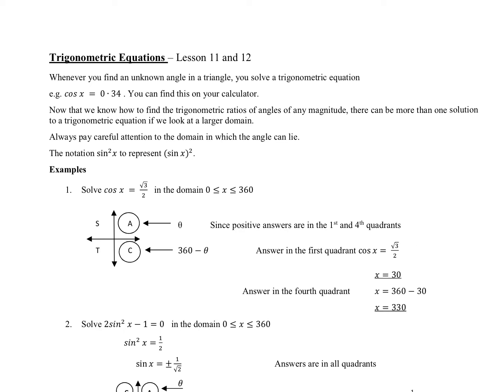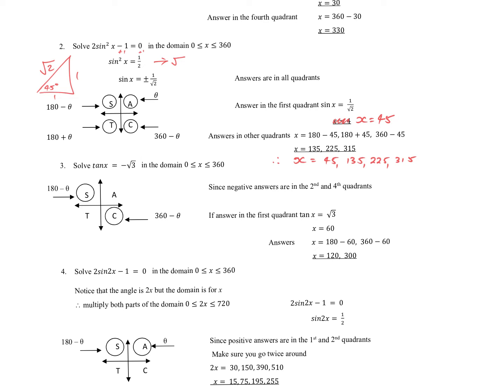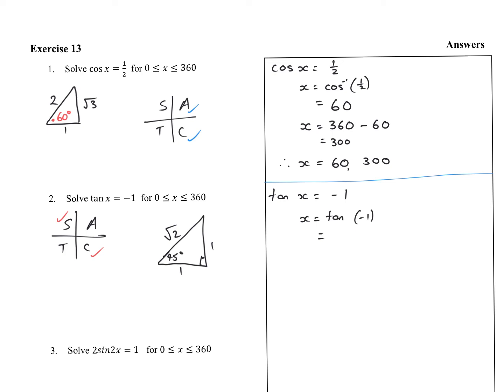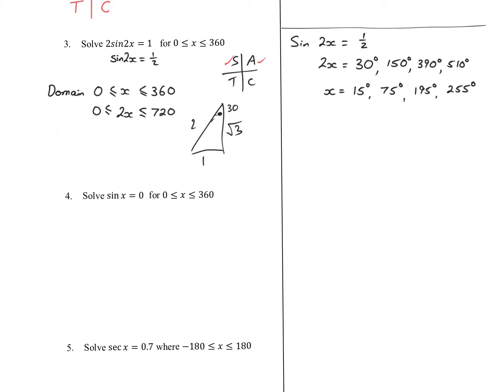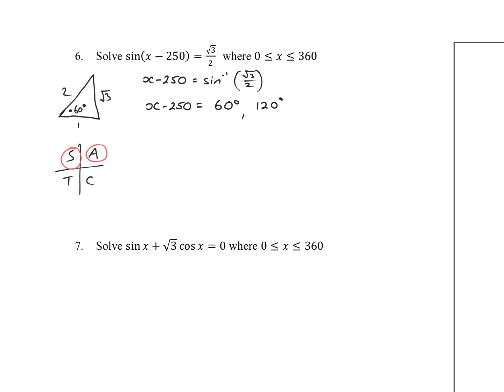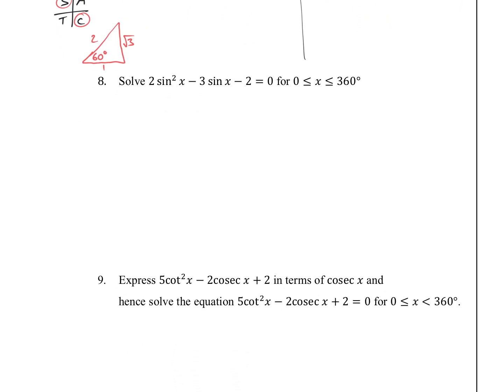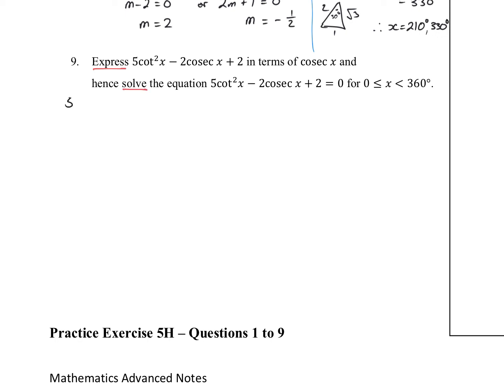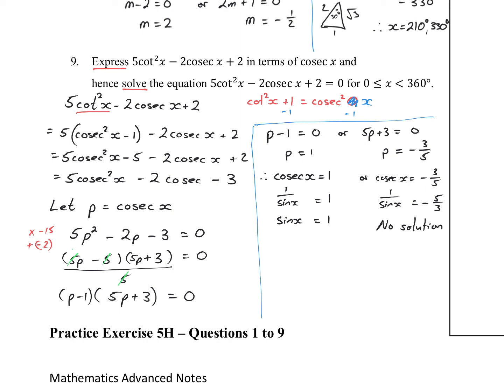Ex 5H - Trig Equations